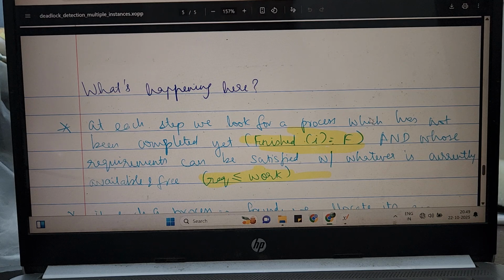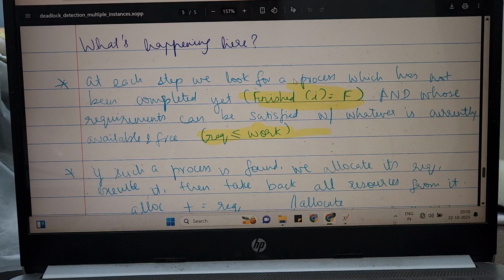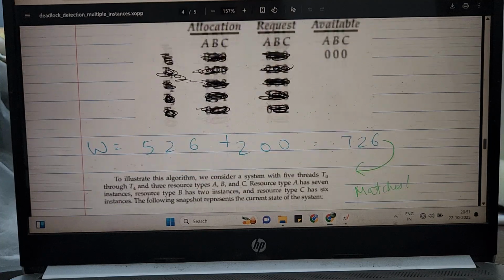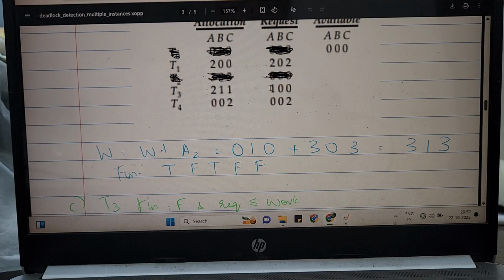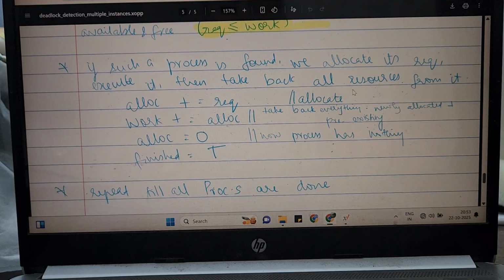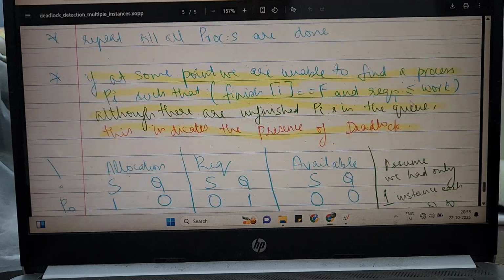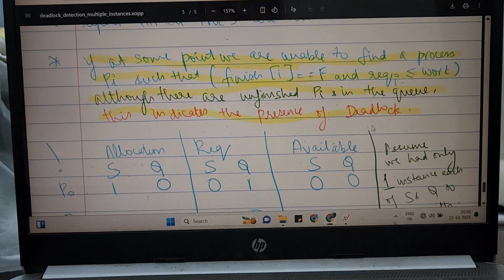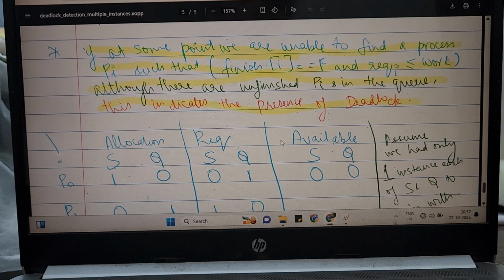OS • Deadlock Detection Algorithm • Part 3 of 3 : Interpretation